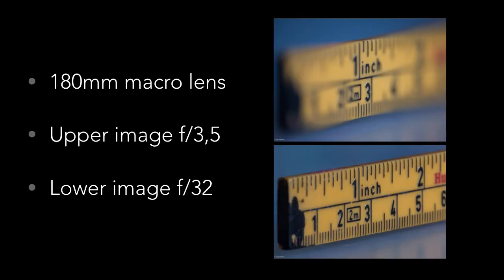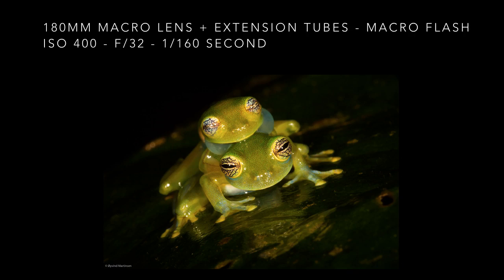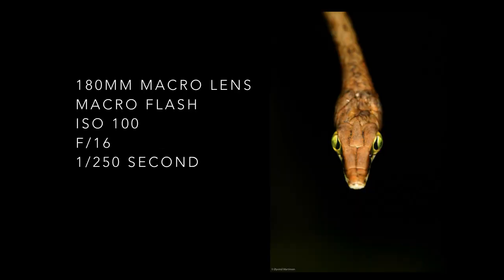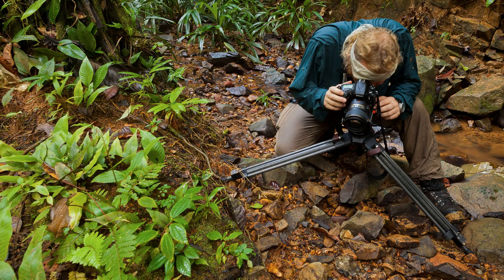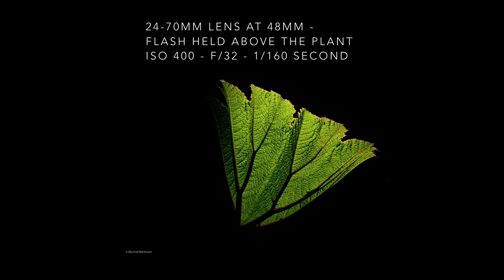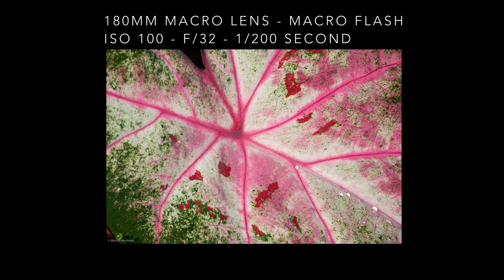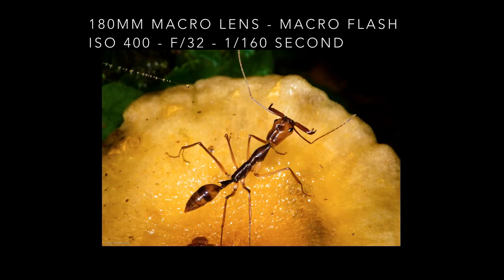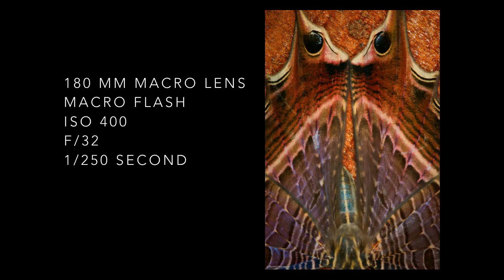An approach to macro photography | With Øyvind Martinsen